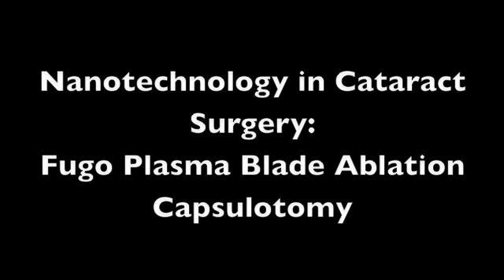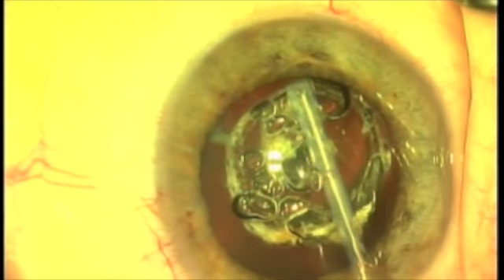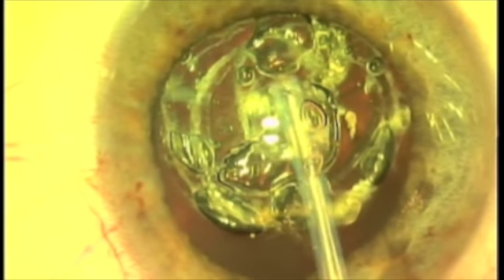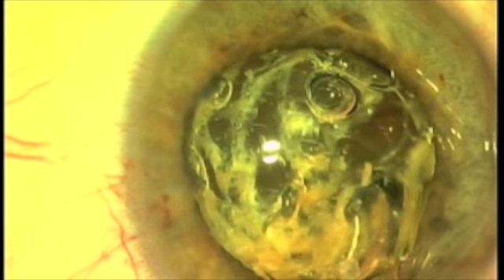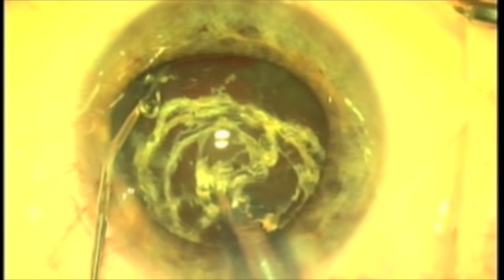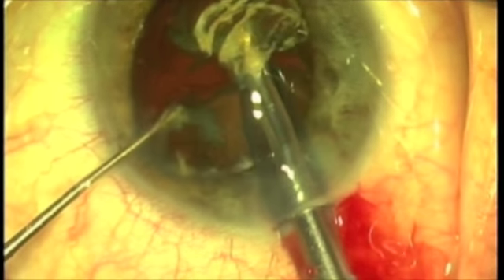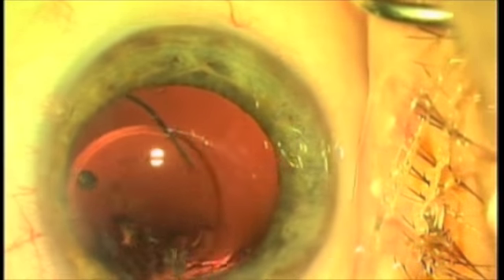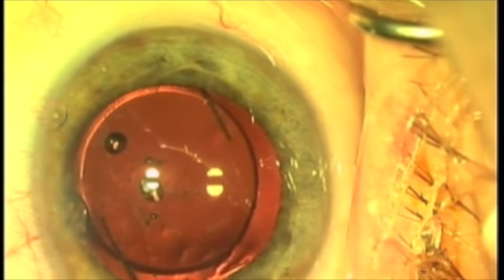Nanotechnology in Cataract Surgery: Fugo Plasma Blade Ablation Capsulotomy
Fugo Plasma Blade ablation provides a novel, unique method to  create an anterior capsulotomy which is comparable to capsulorhexis in many ways. However, Fugo Blade capsulotomies are much more controllable and versatile than capsulorhexis. This video demonstrates a true paradigm shift in capsulotomy capability when employing Fugo Plasma Ablation to fracture the molecular lattice of capsule thereby creating pristine clean capsulotomy incision walls that have formidable strength characteristics. No other means of capsulotomy offers the control and versatility of a Fugo Blade Capsulotomy, especially in difficult cases.